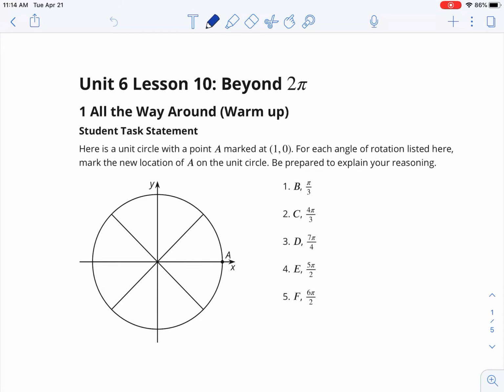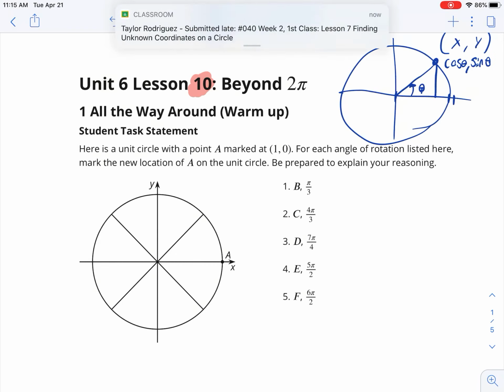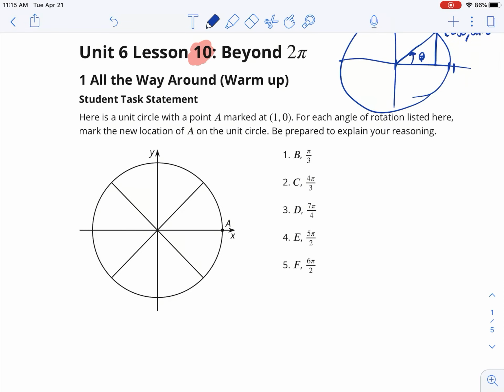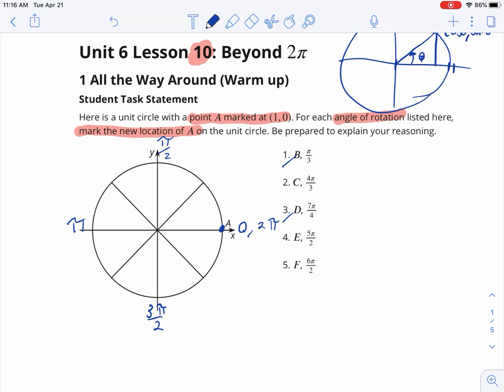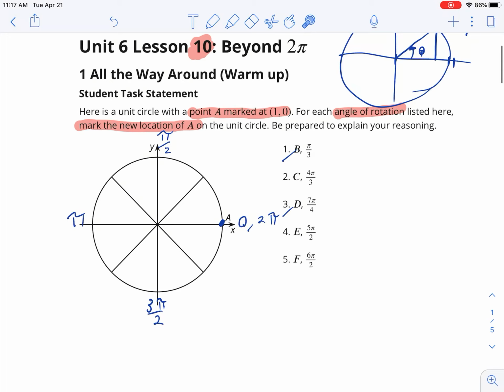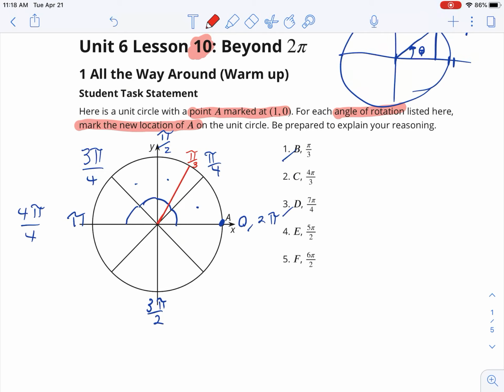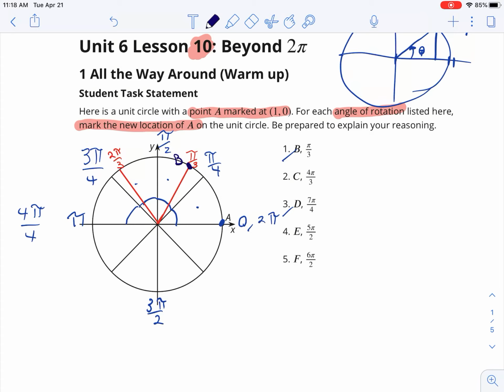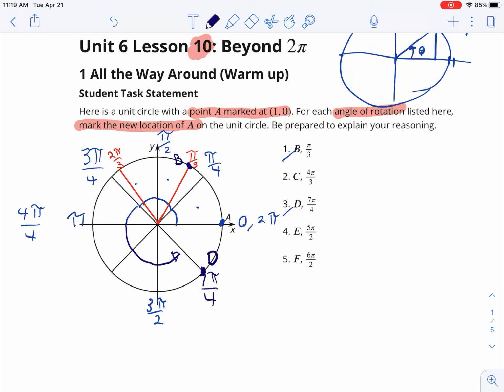Unit 6 Lesson 10 part 1